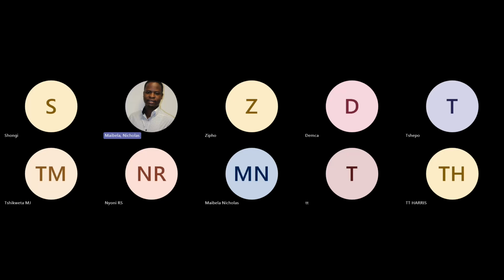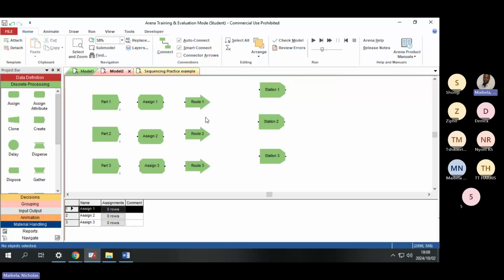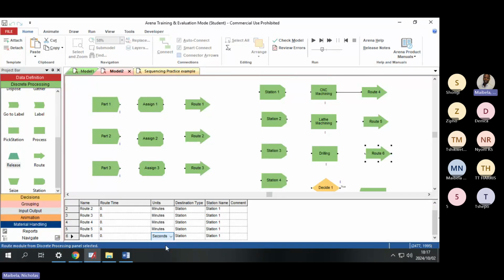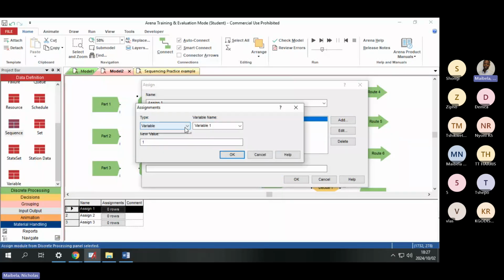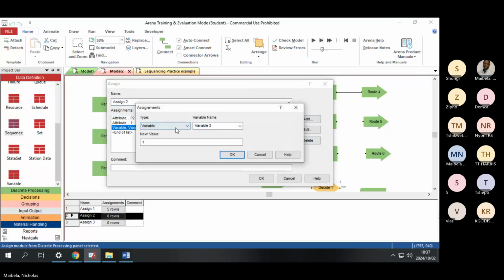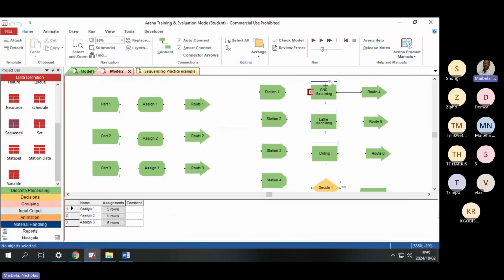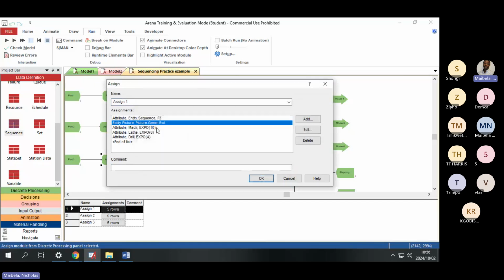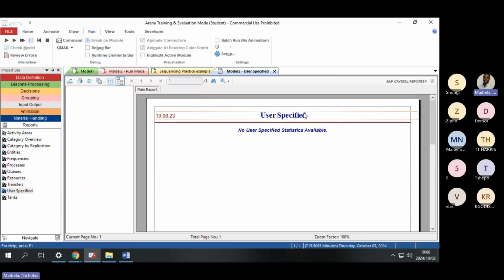Lab Session 2 Sequencing of Jobs 20241002 175823 Meeting Recording